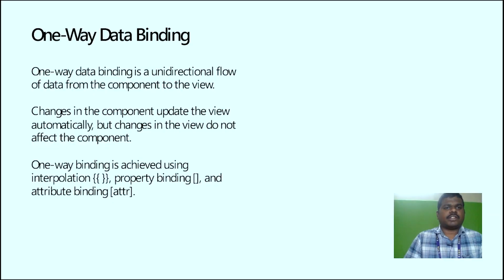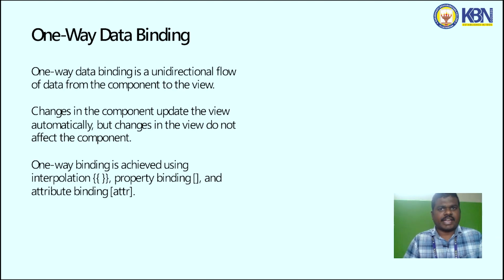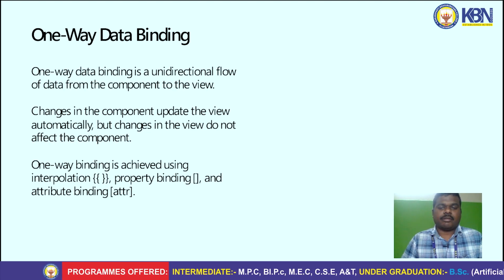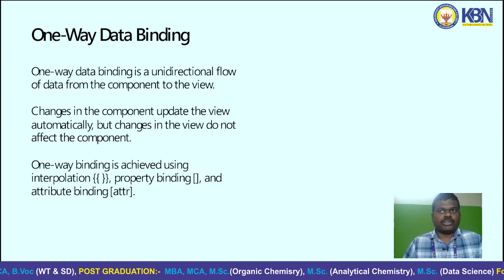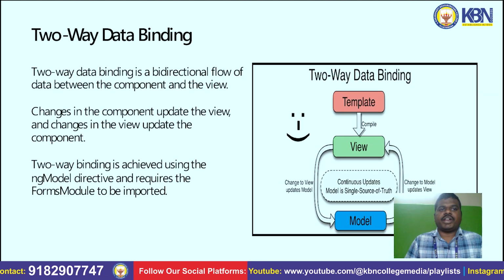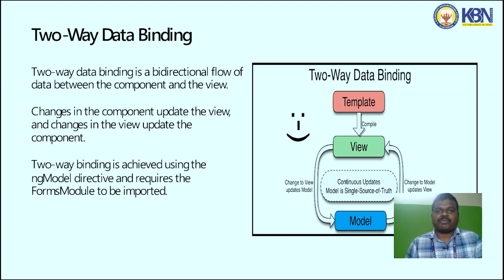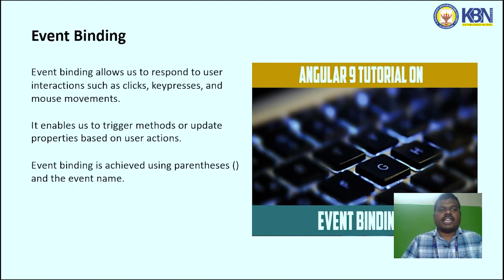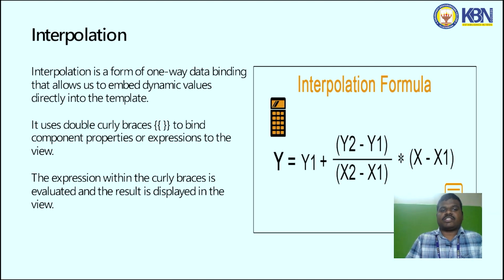Unit-3(B) - Data Binding Types in Angular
Unit-3(B) - Data Binding Types in Angular by Mr. N.S.Sai Karun, Dept. of Computers & Science, K.B.N. College, Vijayawada-1